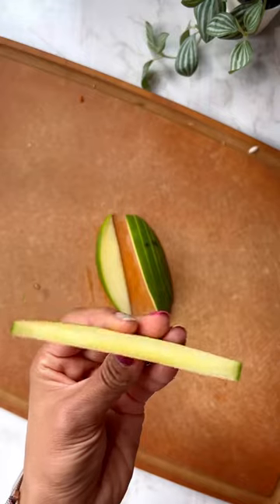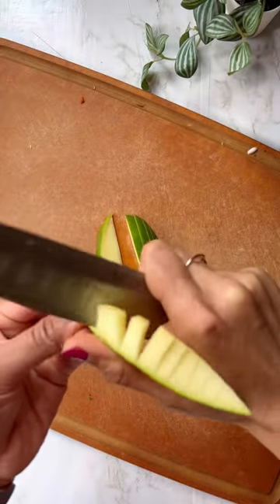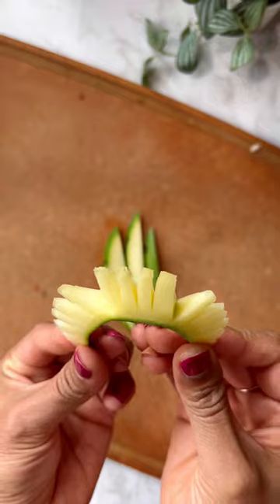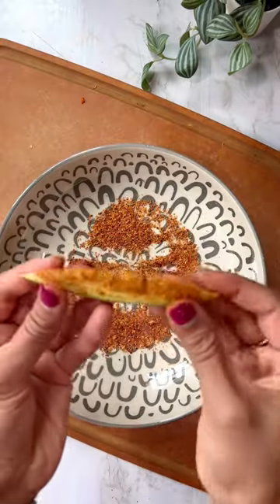Mango Tajin Slices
Mango and Tajin slices are a simple yet delicious snack that's perfect for satisfying your sweet and spicy cravings. Here's a quick and easy recipe:
Ingredients:
* 1 unripe mango
* Tajin seasoning
* Lime wedges(optional)
Instructions:
1. slice the mangoes into thin and again cut them into small pieces
2. Sprinkle Tajin seasoning over the mango slices, according to your taste preference.
3. Squeeze fresh lime juice over the mango slices if desire
4. Serve and enjoy!
This recipe is a great way to enjoy the natural sweetness of mangoes while adding a touch of tanginess and heat with the Tajin seasoning. It's a perfect snack or dessert for any occasion.